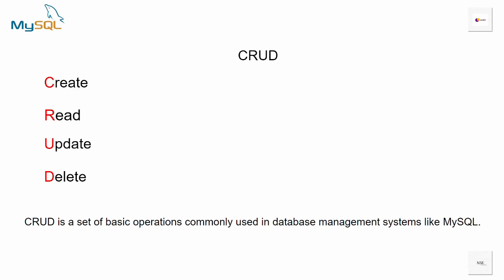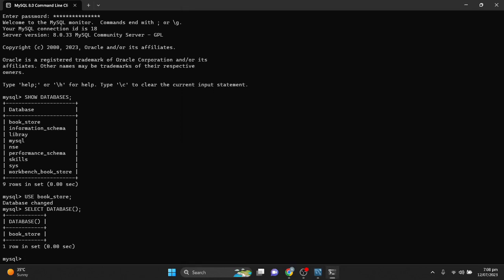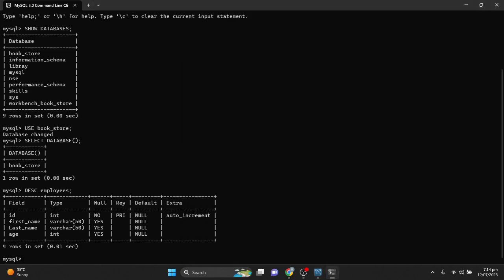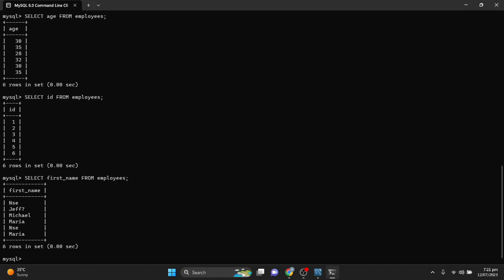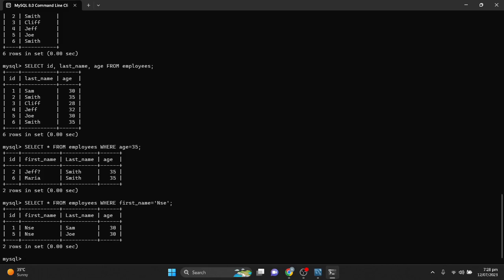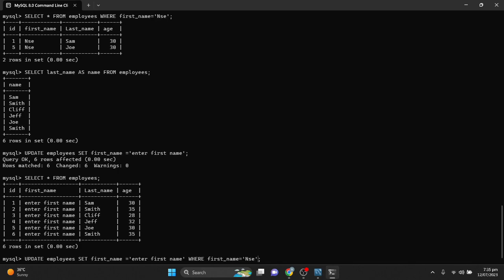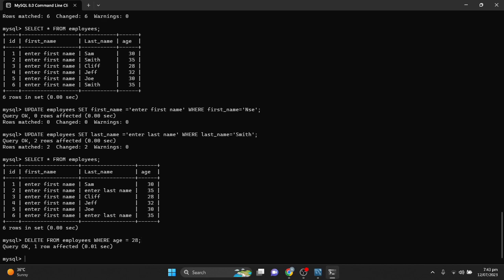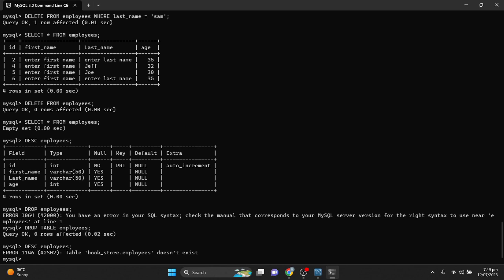MySQL Series (Lesson 7): CRUD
In this tutorial, we'll take you through the essential concepts and practical implementation of Create, Read, Update, and Delete (CRUD) operations in MySQL.